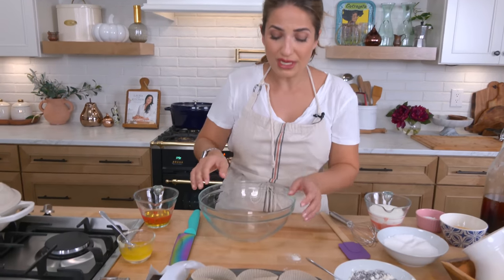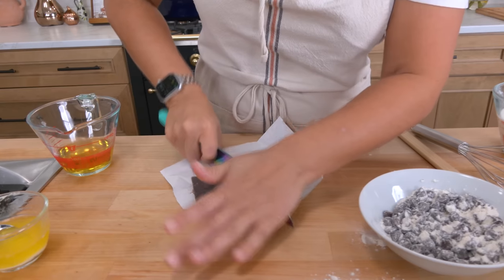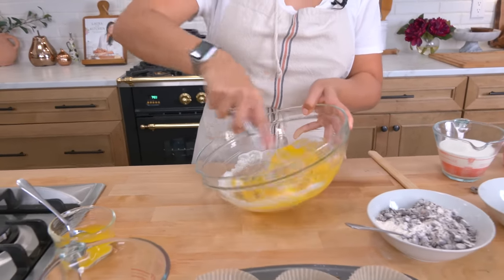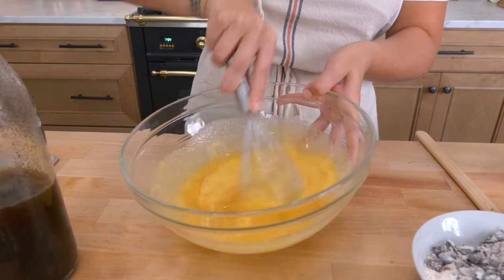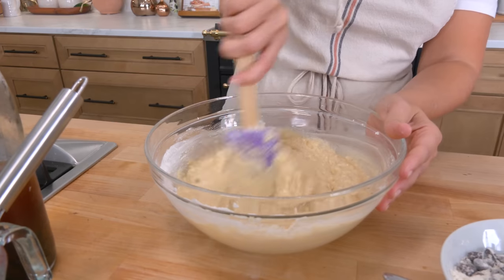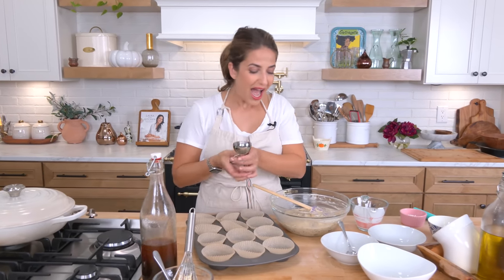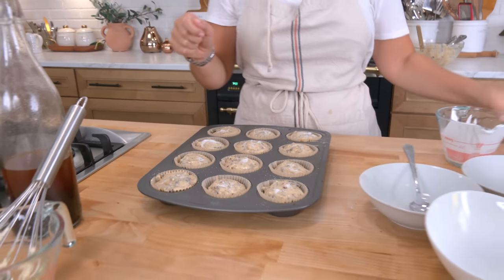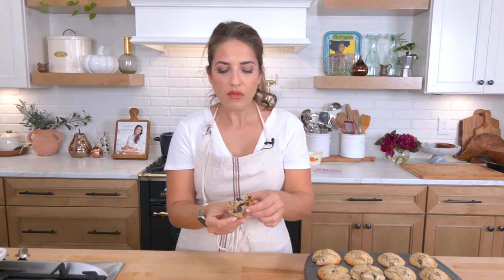Laura Vitale Makes The Best Chocolate Chip Muffins